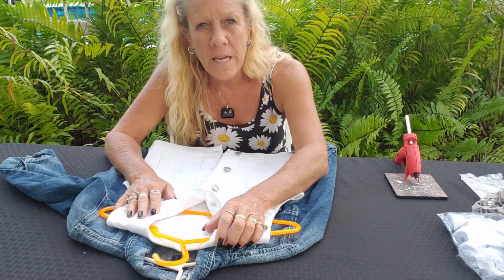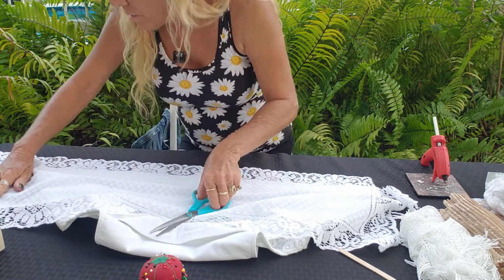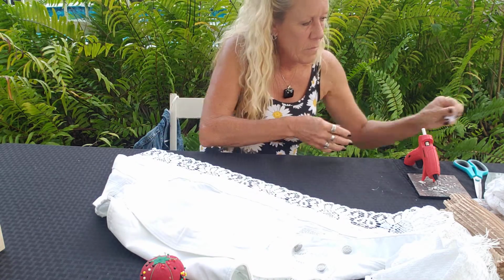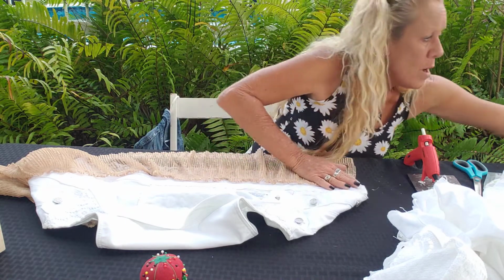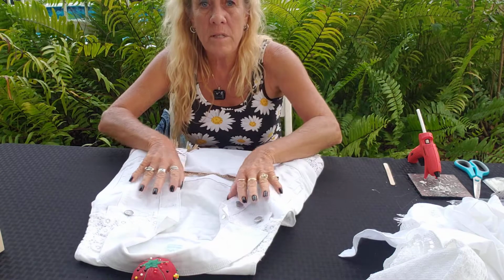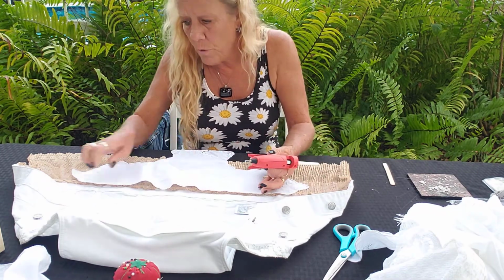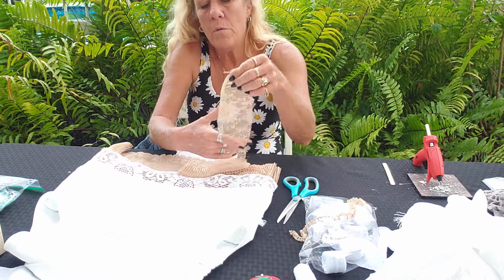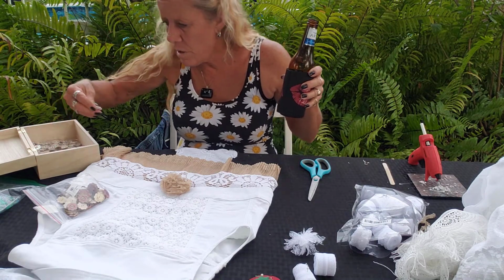DIY Denim Vest Revamp #1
DIY Denim Vest